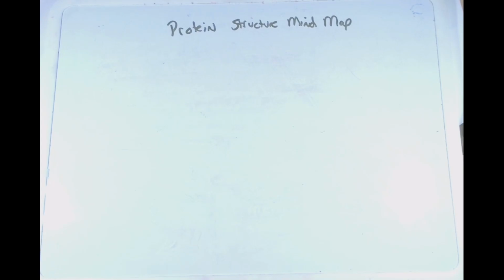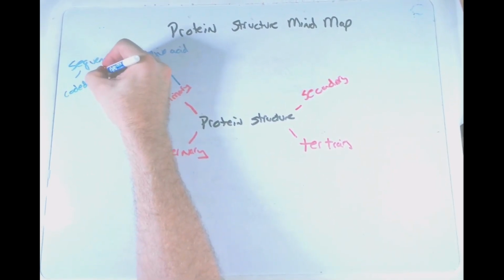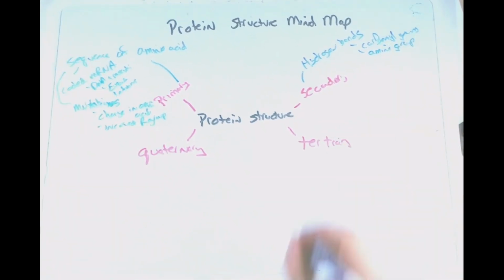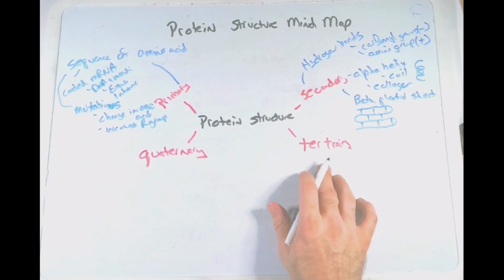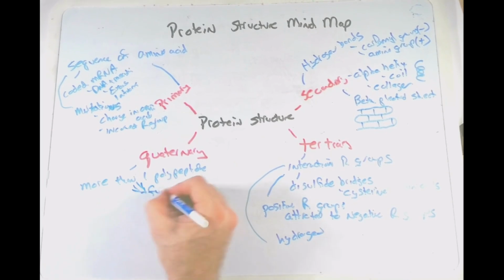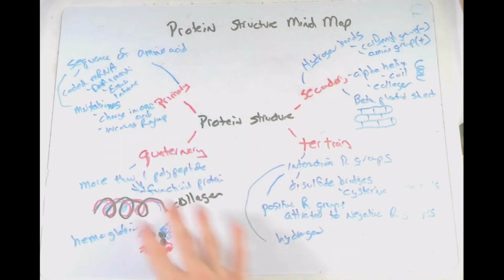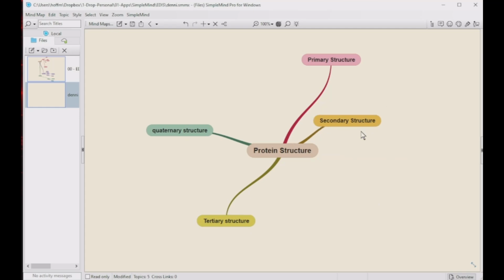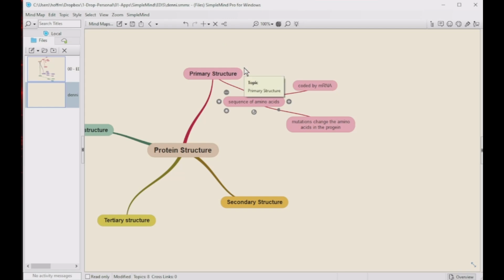Using Mind Maps to Study Physiology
A mind map is a diagram that starts with a central topic, and expands outward with layers of specific details. The study of physiology involves an understanding how different structures or processes relate to one another. Mind maps are an effective way to group important concepts together so that you can understand how the parts of the body (anatomy) or functions of the body (physiology) interact to accomplish the processes required for life.. Mind maps are an effective tool for learning physiology and a strong study tool. This visual tool can be used to study long lists of information into sets that are easier to understand.